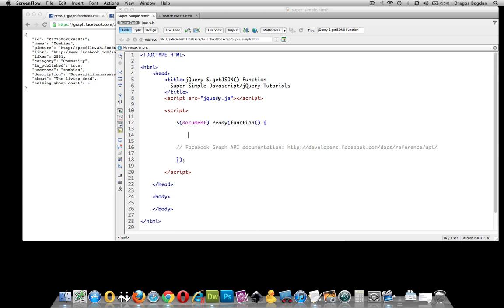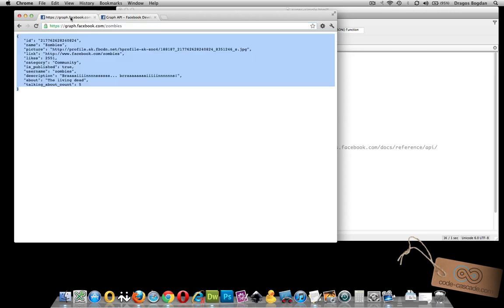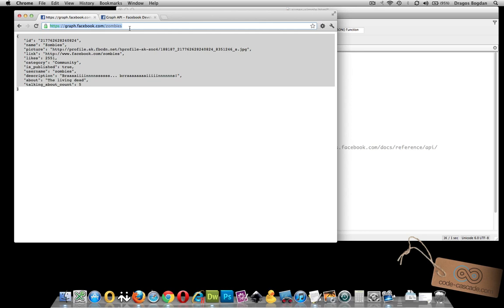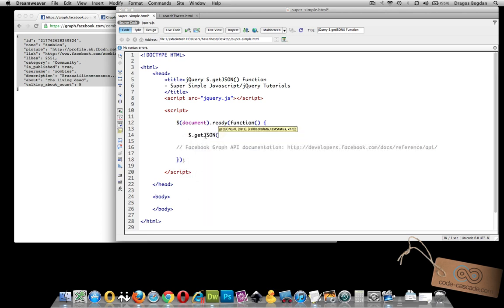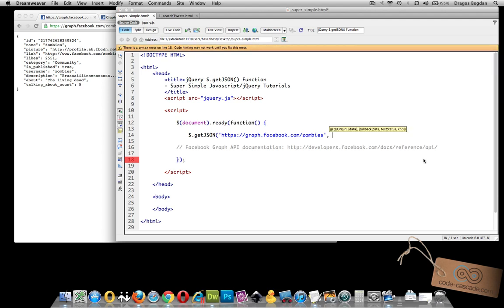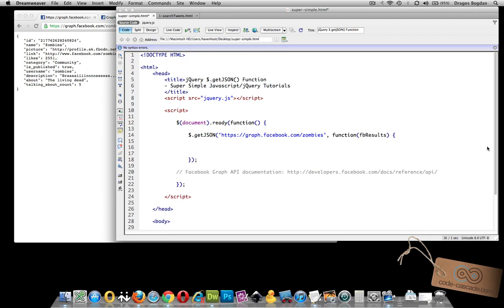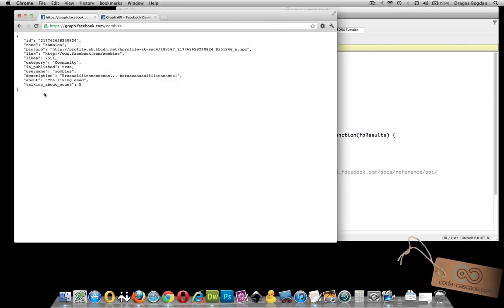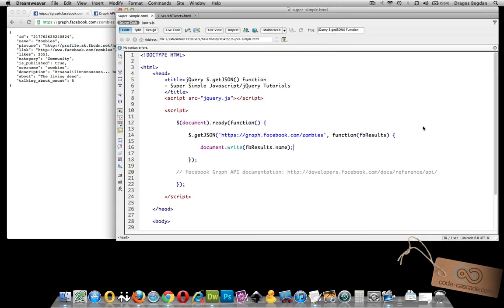INTRO to jQUERY's .getJSON() FUNCTION - Super Simple Javascript/jQuery Tutorials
Want to start building mobile user interfaces? More than likely you'll want to pull JSON data from popular sources like Facebook Graph, Twitter API, or Google Data Protocol. jQuery has the solution for retrieving JSON data with the getjson() function.

This video covers the ABSOLUTE BASICS of using jQuery's getJSON() function to retrieve JSON formated data across domains from API endpoints like Facebook's Graph API to help you start building mobile user interfaces today!

JS code from video:

$(document).ready(function() {

  document.write(fbResults.name);